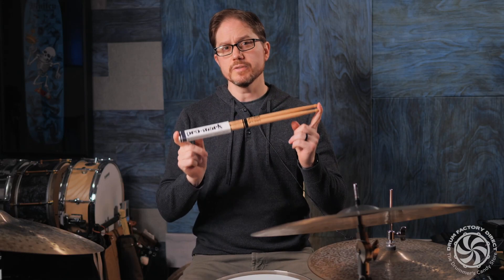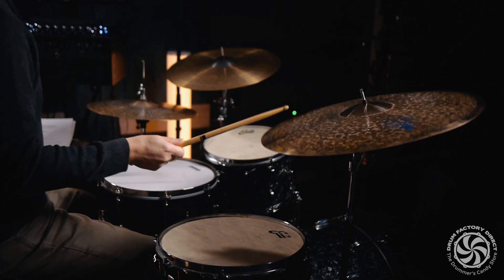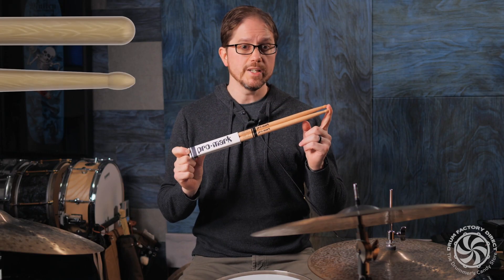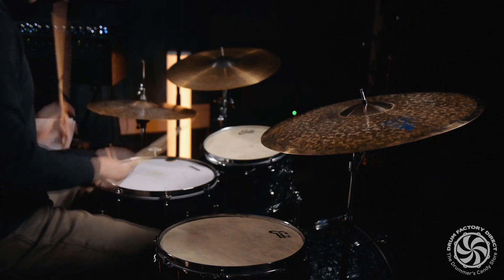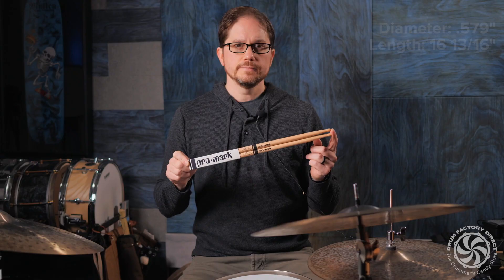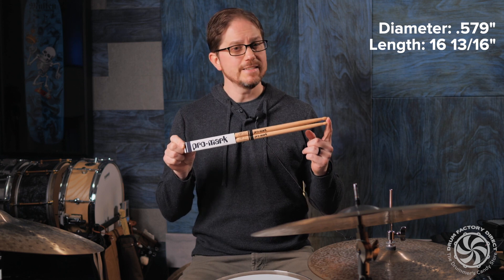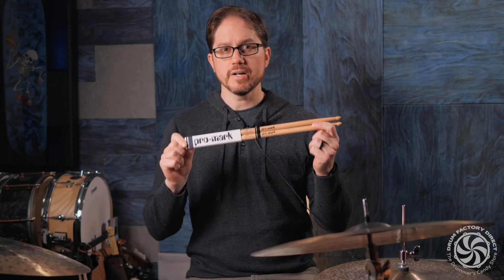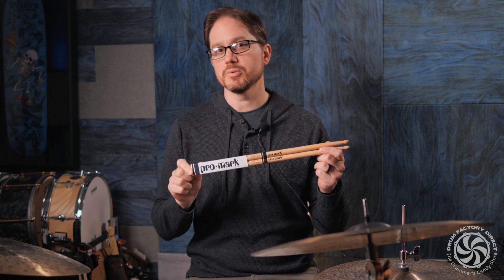Product Spotlight: Promark Artist Series Steve Ferrone Drumsticks